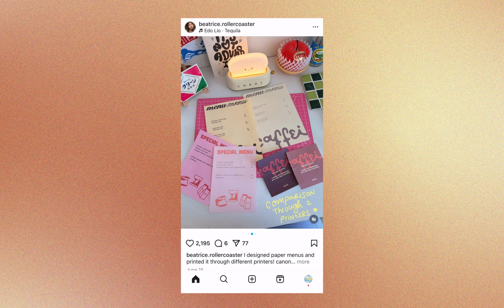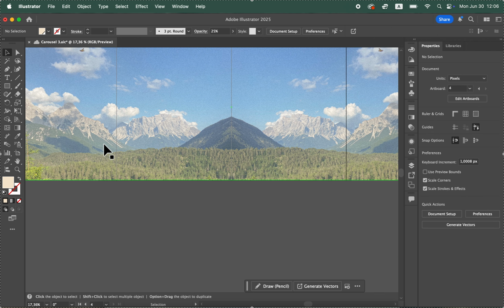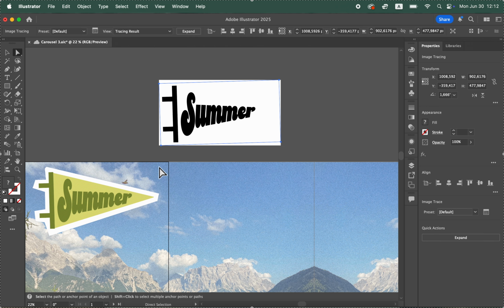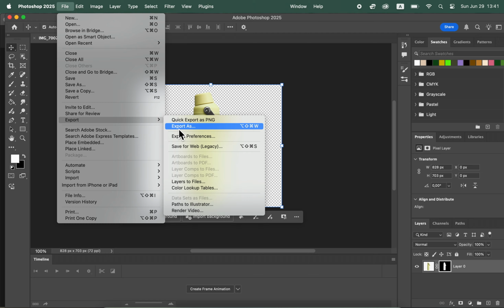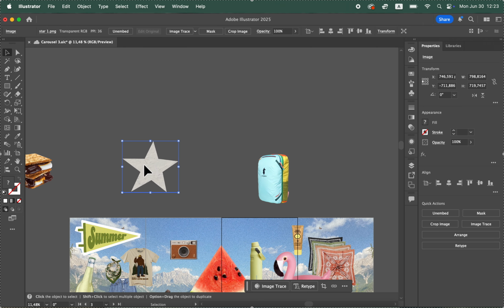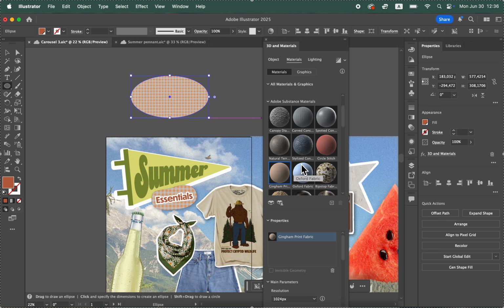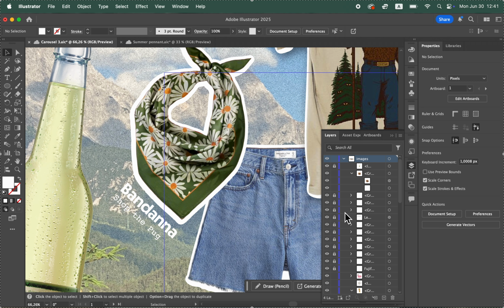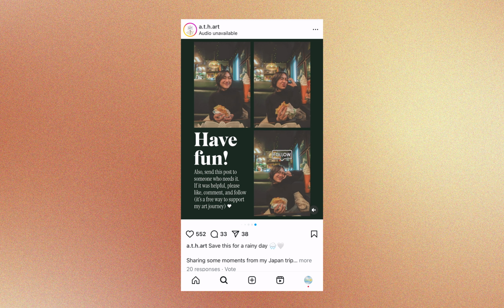How to create an AESTHETIC carousel in Adobe Illustrator | Beginner friendly | Creator Course Ep. 1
Let's make an aesthetic summer inspired carousel from scratch and learn some Adobe Illustrator skills along the way!!